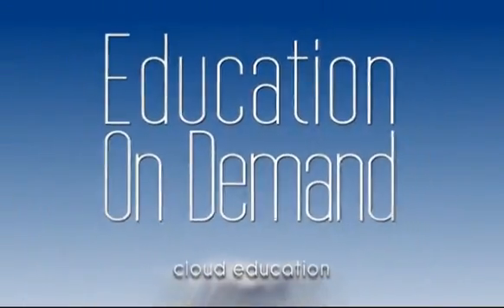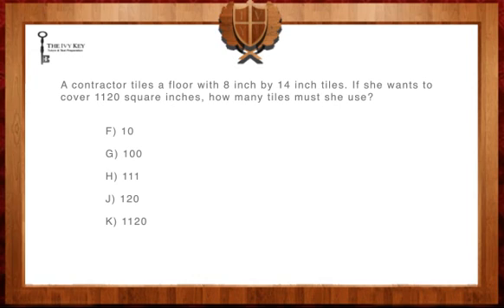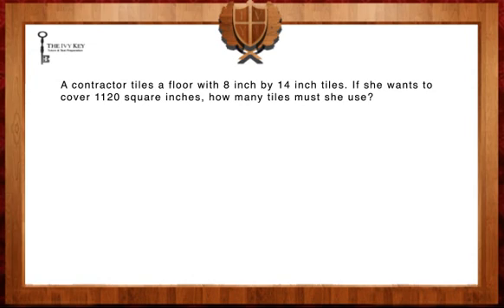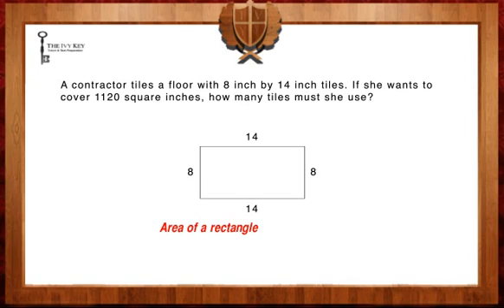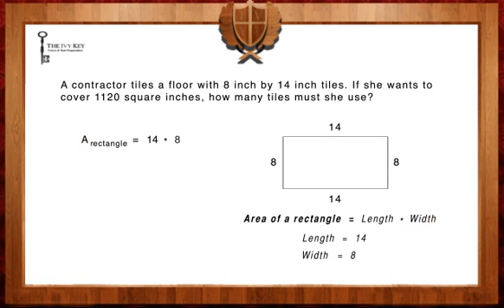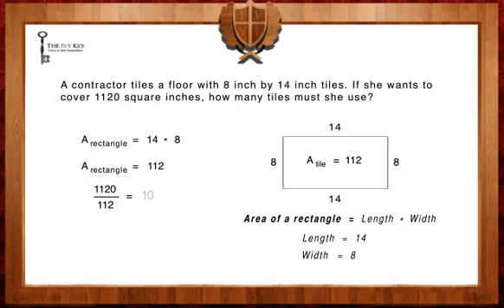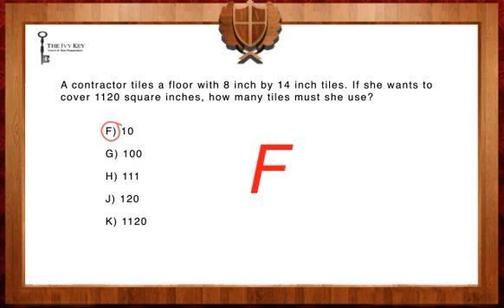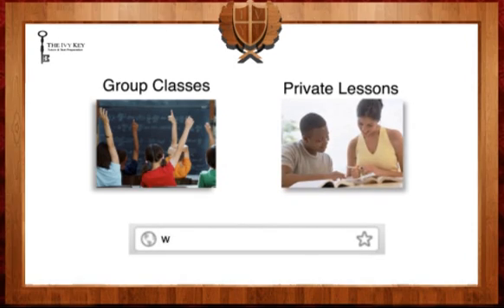SHSAT Math - Geometry - Easy 1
This video will help you solve easy geometry questions on the SHSAT.